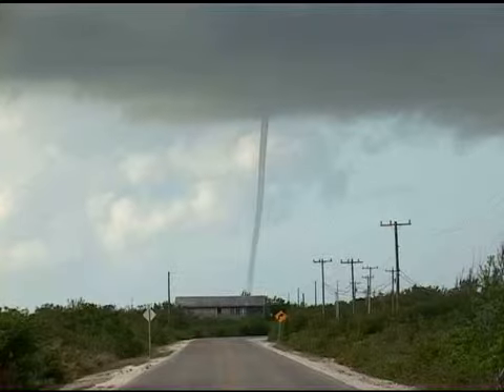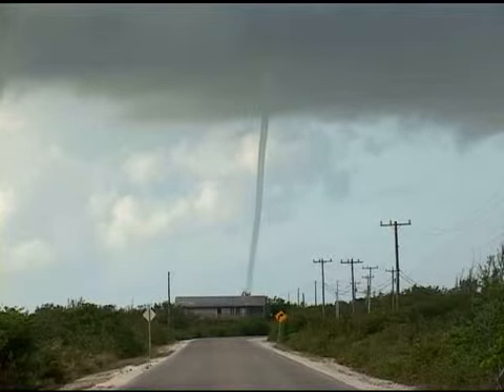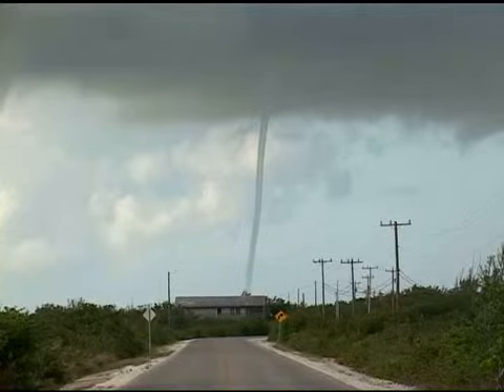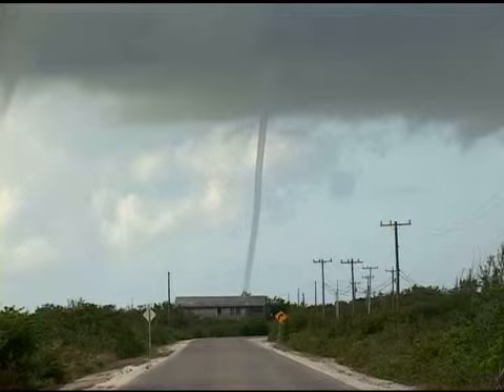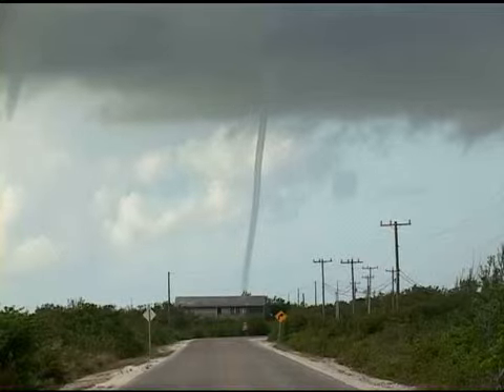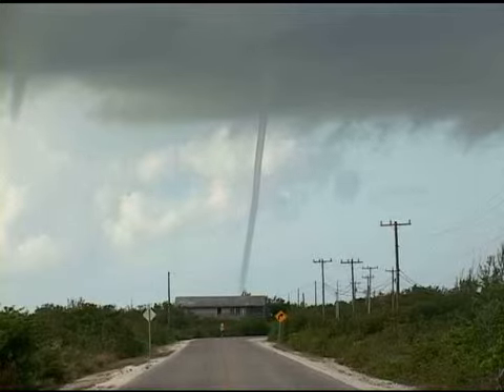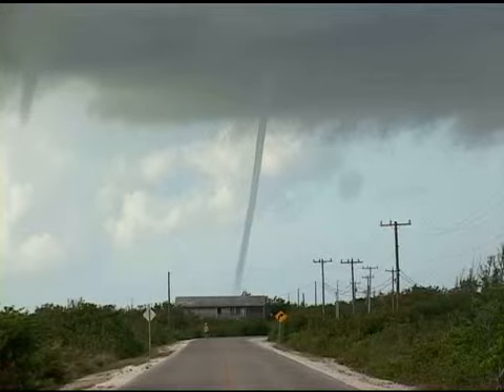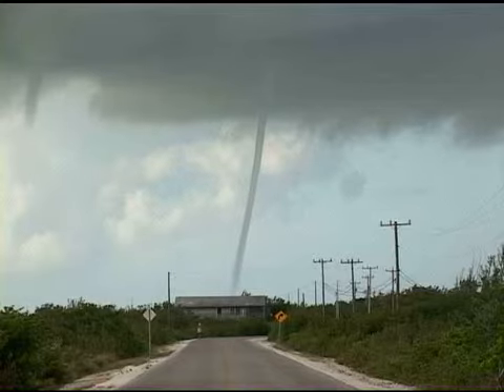Jim Edds Represented Footage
A waterspout looms in the distance from a house; a bicyclist rides down the road in front of the house as a second spout forms.